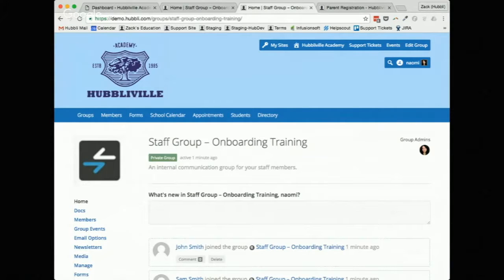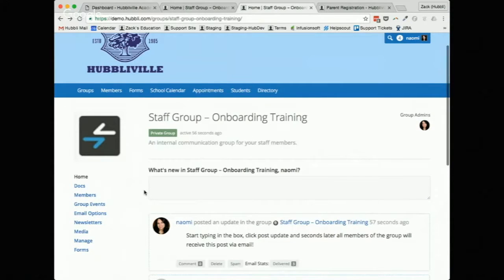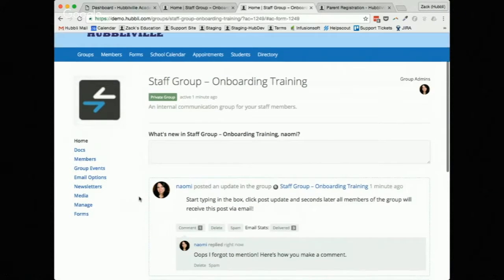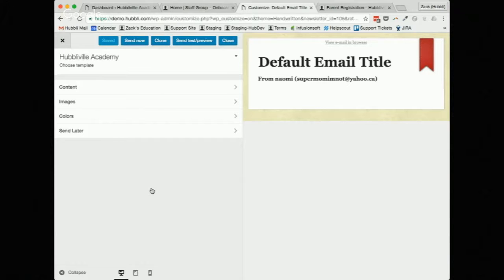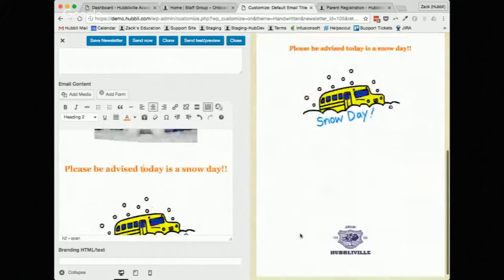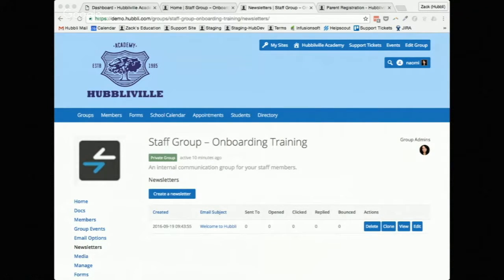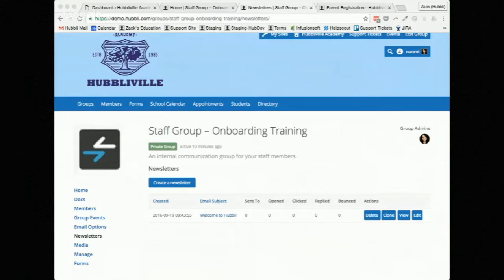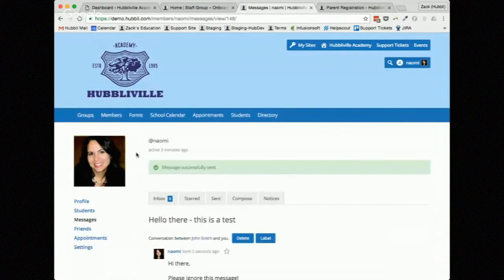Basic Hubbli Group Communications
This video is about Basic Group Communications